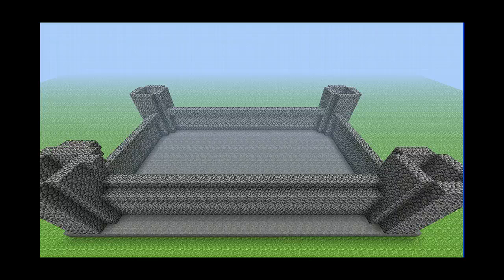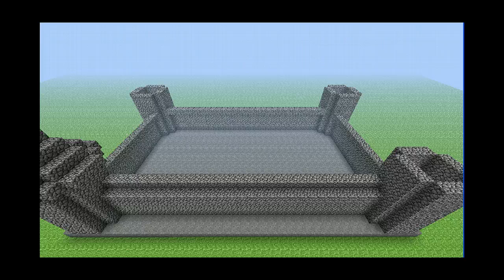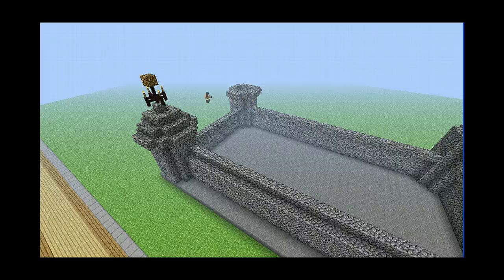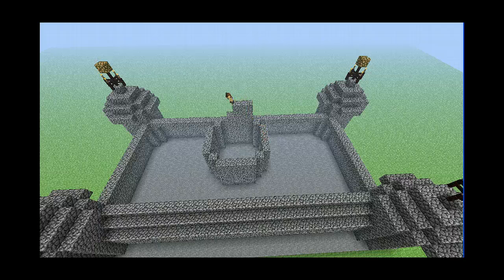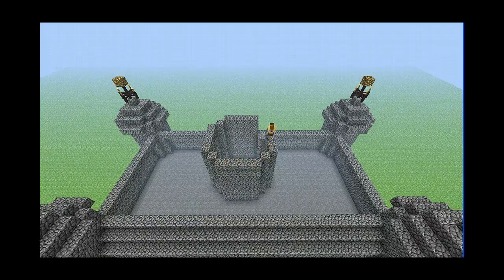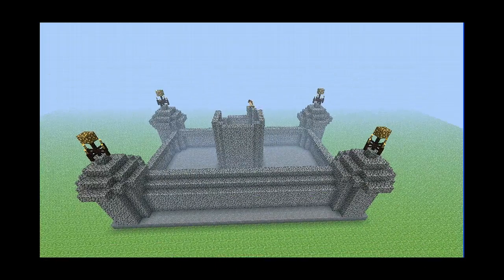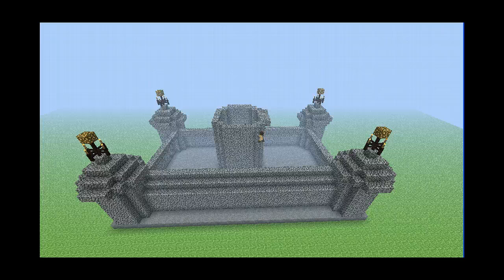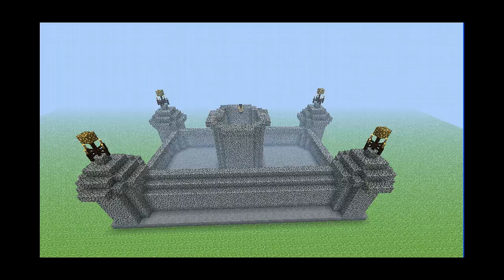Speed Build Ep 1:Castle w/ goofchunk